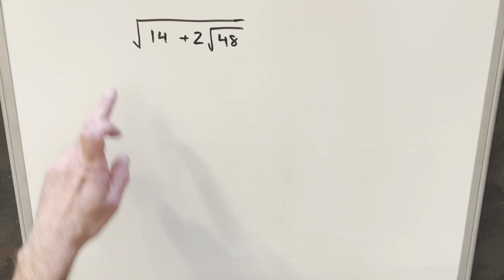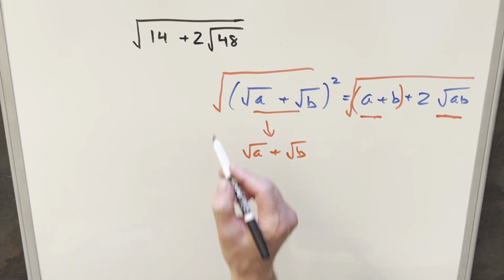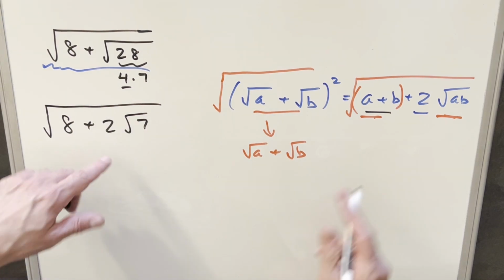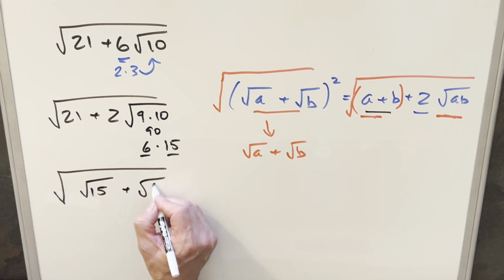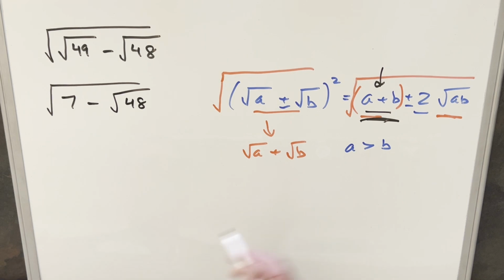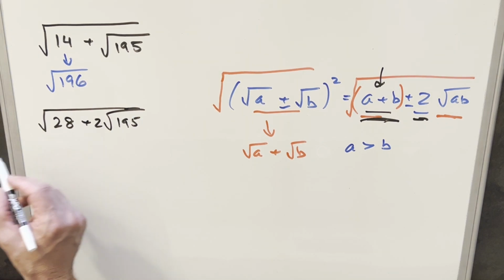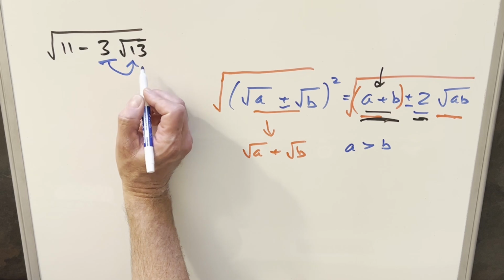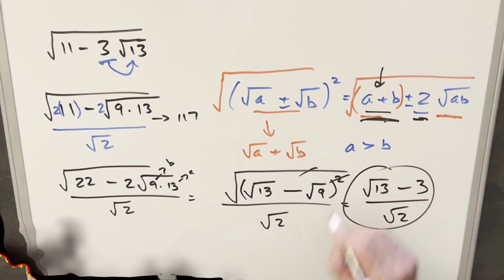Single Nested Radical starter pack